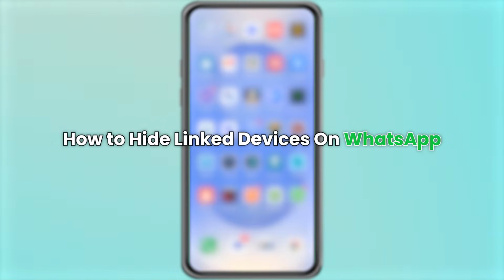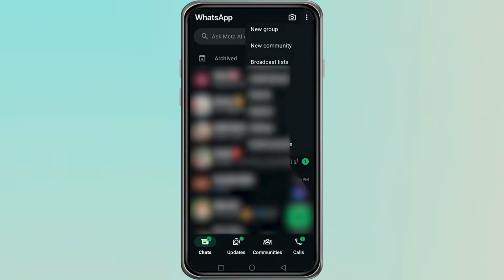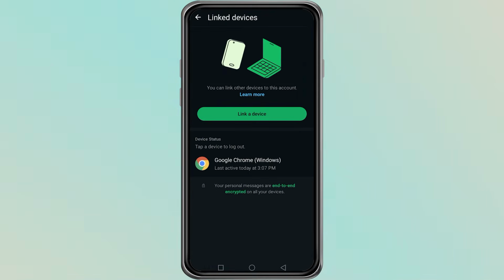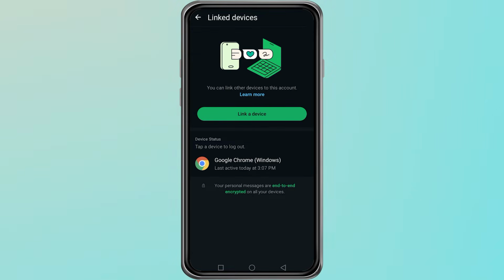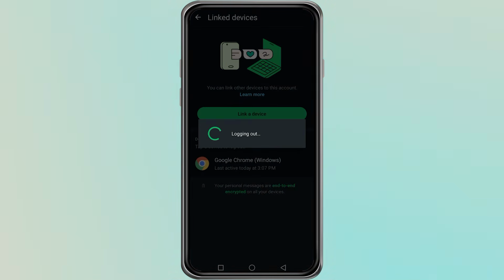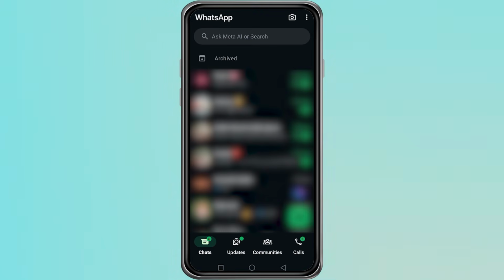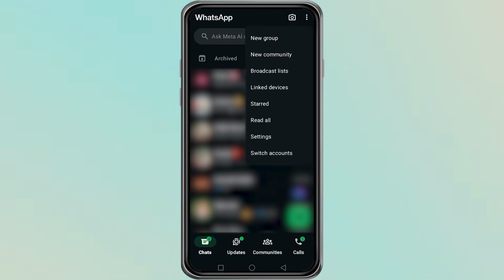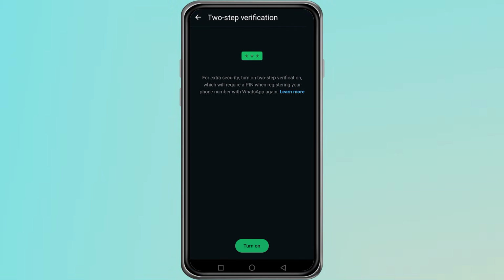How To Hide Linked Devices On WhatsApp - 2026 Guide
Want to keep your WhatsApp more secure? In this video, we’ll show you step-by-step how to hide linked devices on WhatsApp to protect your privacy. Whether you’re worried about unauthorized access or simply want to manage your connected devices, this guide will walk you through the process. Learn how to check and remove linked devices with ease, ensuring your WhatsApp remains private and secure. Don't miss these quick, simple steps to enhance your security!